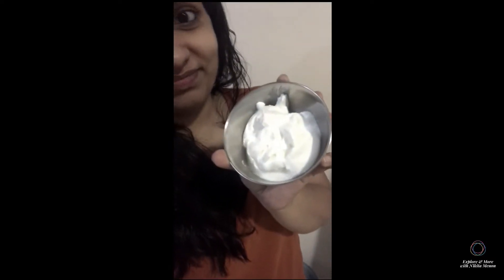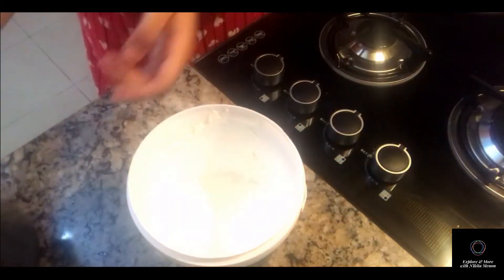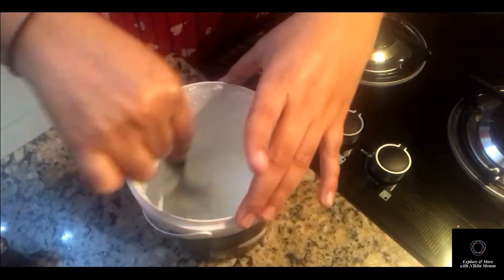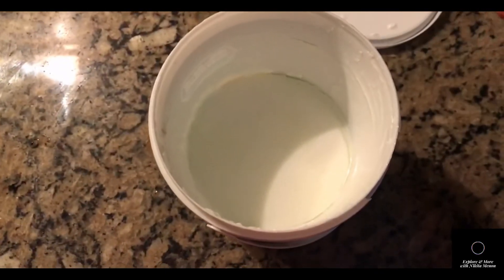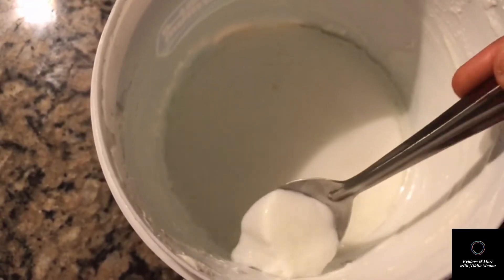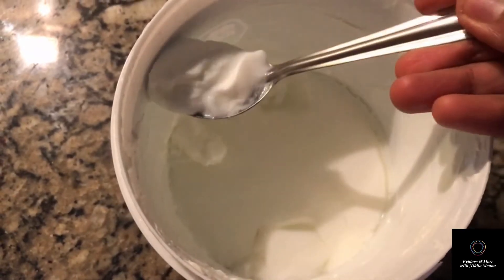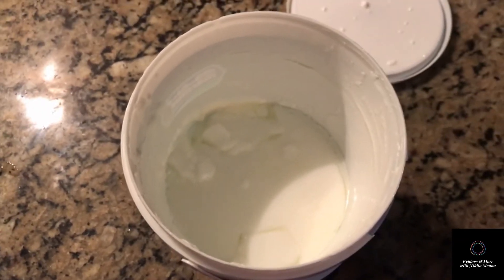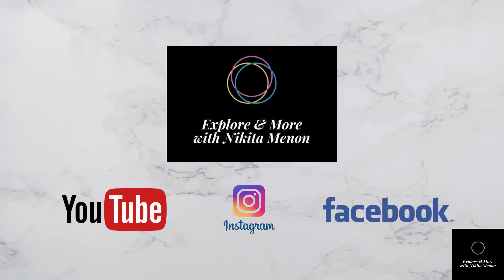How To Make Homemade Curd/Yogurt/Dahi In The Most Easiest Way? DIY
Sharing an easy way of making Curd at home :D I tried & it worked!!!